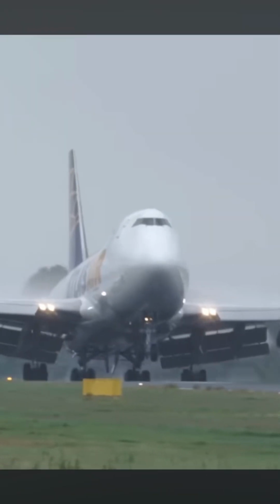What Causes Smooth Landings?